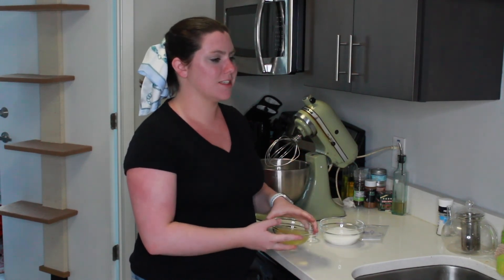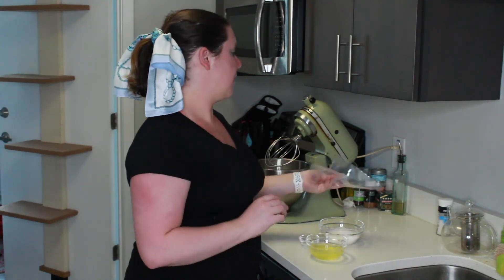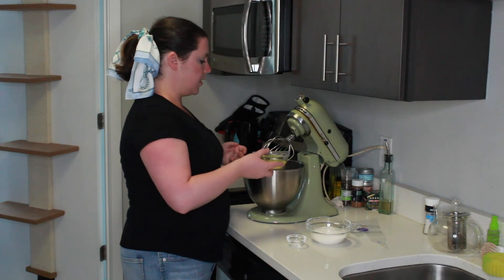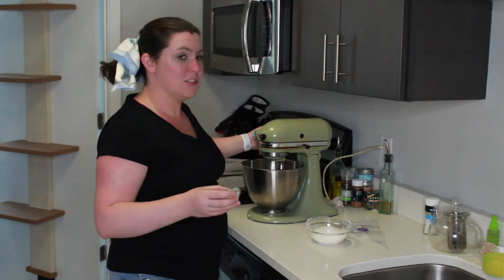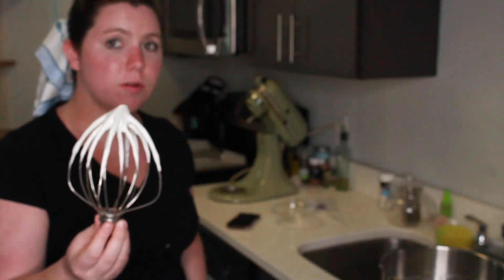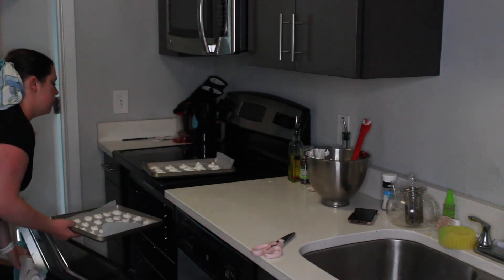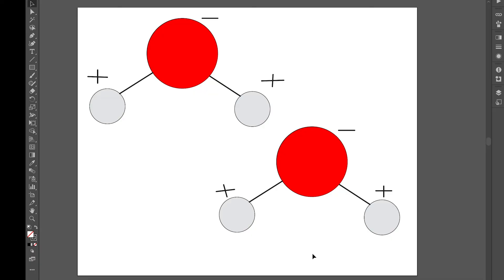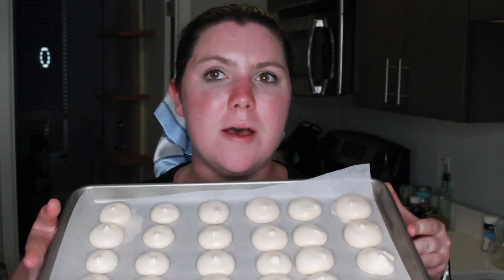The Fascinating Science of Meringue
In this episode of Chemistry of Cooking/Some Cool Science, we're going to learn about the science behind making meringue. Meringue is a mixture of whipped egg whites and sugar and makes the perfect cloud-like substance. Meringue can be used to top a pie, tart, or slow-baked to form beautiful cookies. I'll be making meringue cookies in this video while I talk about the science of egg white proteins interacting with sugar and cream of tartar (an acid)